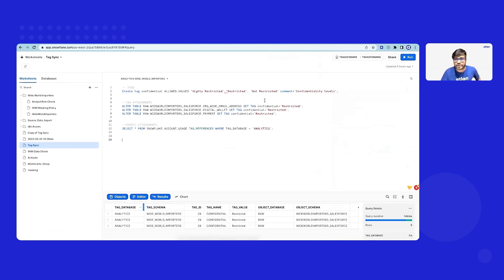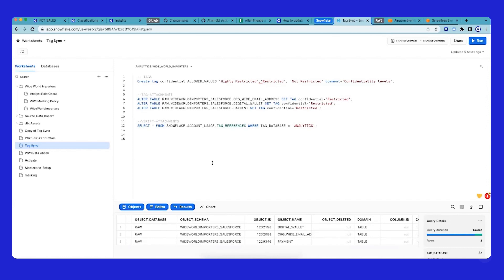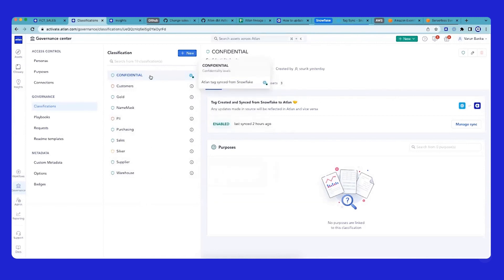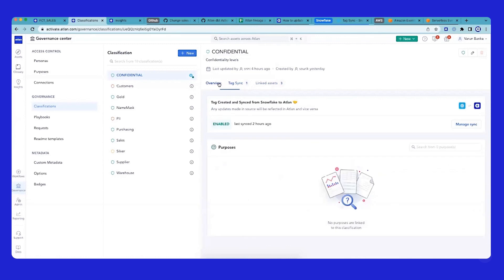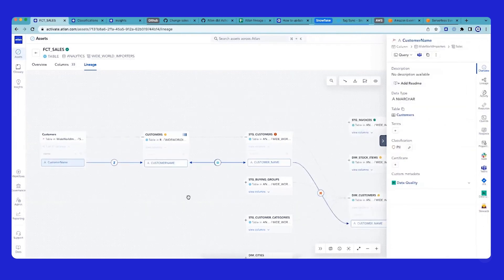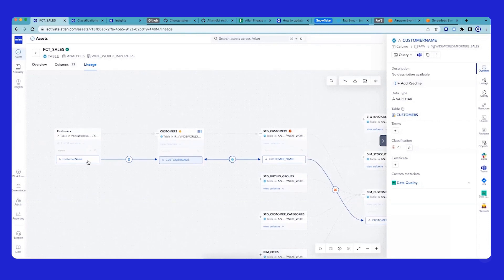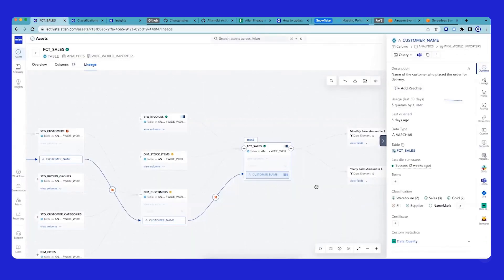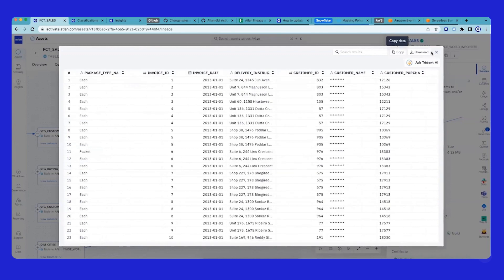Access Control Using Tags for End-to-end Data Governance | Atlan + Snowflake for Data Governance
See how Atlan's integration with Snowflake allows you to leverage Snowflake's data classification tags to automatically enforce governance policies.

In this demo, confidential tags created in Snowflake are synced to Atlan, enabling end-to-end visibility into classified data. Lineage tracking shows how tags propagate downstream to prevent improper data access. Masking policies automatically redact sensitive data for authorized users.

With Atlan's seamless integration with Snowflake, you can achieve end-to-end data governance and granular access control across your data ecosystem.